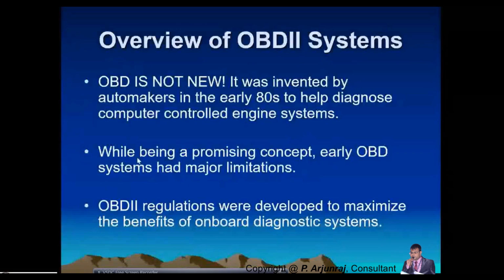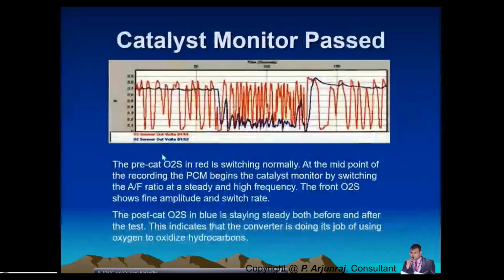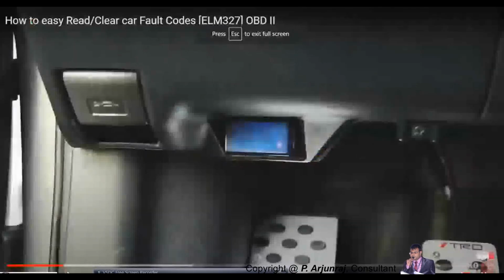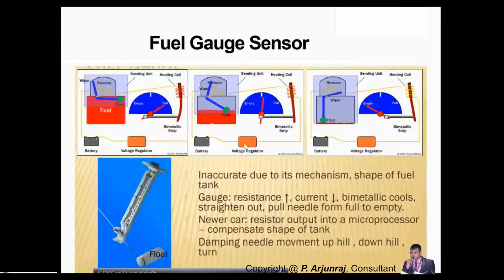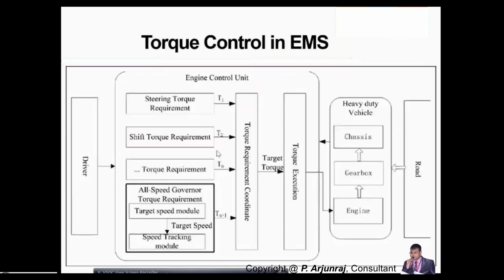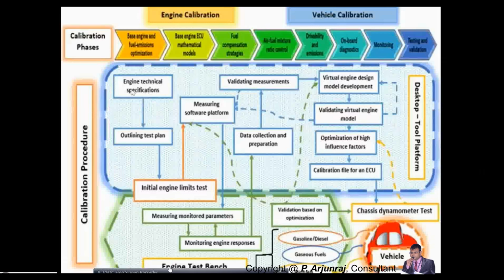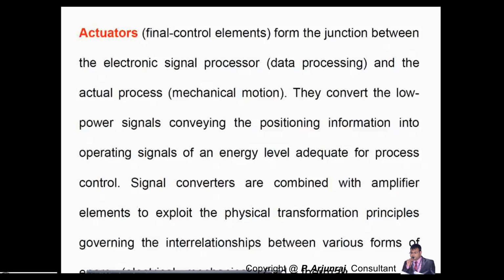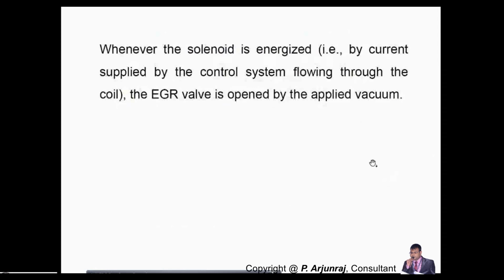On Board Diagnostics (OBD) for Engine systems by P.Arjunraj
This seminar is about On Board Diagnostics (OBD) for Engine systems by P.Arjunraj